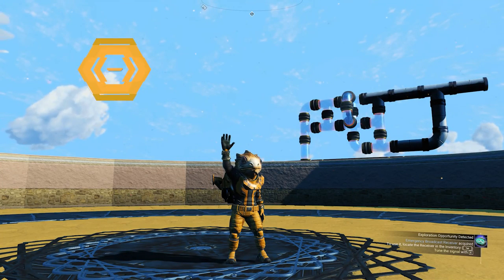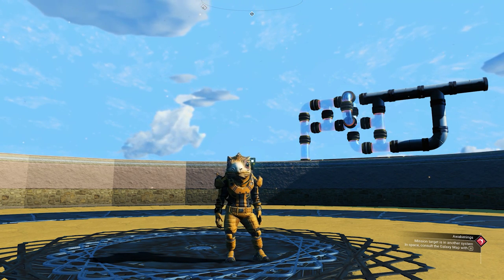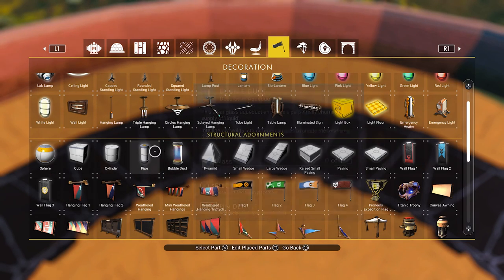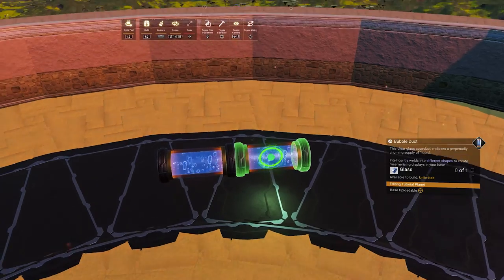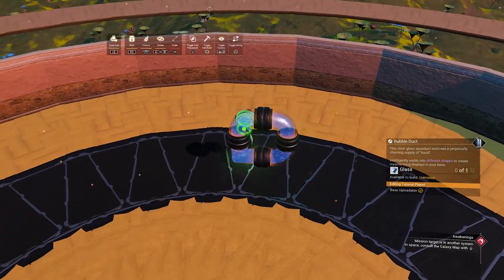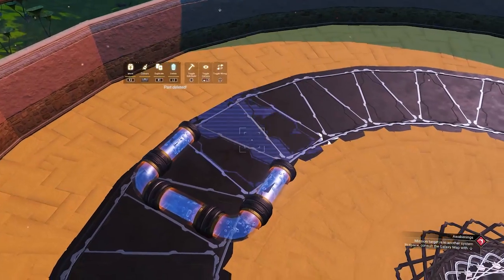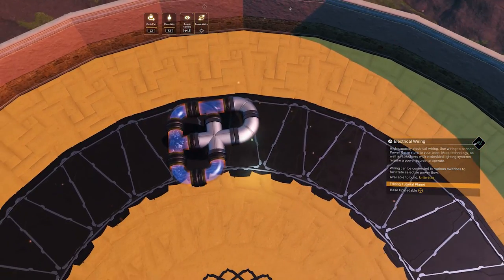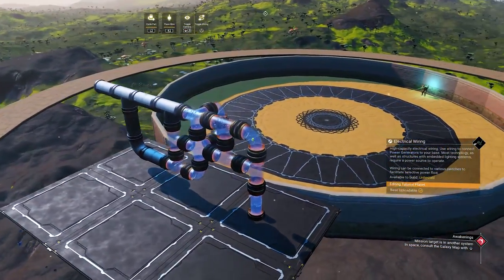Contextual Pipes and Water Ducts - No Mans Sky Experimental Update News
The Latest Experimental Patch released Contextual Pipes and Water Ducts - In this video Beeblebum goes over the changes in this experimental update.

With Frontiers released, No Man's Sky Glitch building will never be the same!
We are back already with all techniques re-discovered and even more new ones!

Live stream schedule (CET):

Monday: 3pm -  Monday Blues (No Man's Sky)
Monday: 10pm -    Late Night Monday (Valheim Stream)
Wednesday: 3pm -    Wing it Wednesdays (Random or Valheim Stream)
Thursday: 9pm -    Thirsty Thursdays (No Man's Sky)
Saturday: 8pm - Surviving Saturday (No Man's Sky)